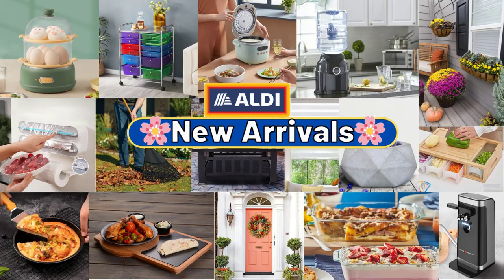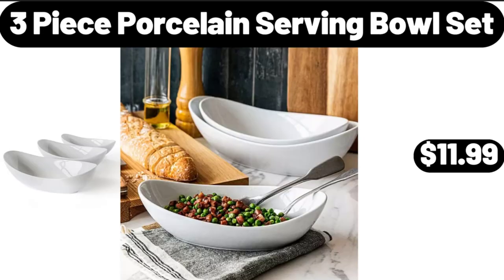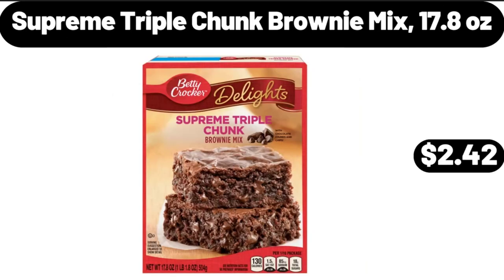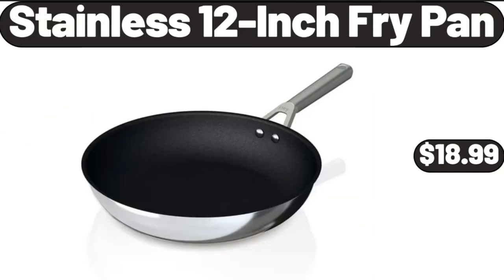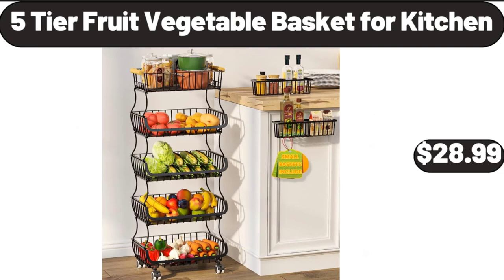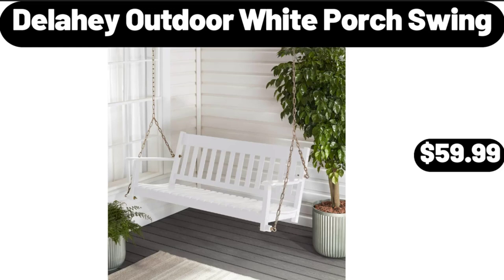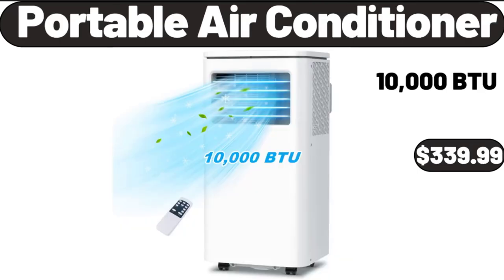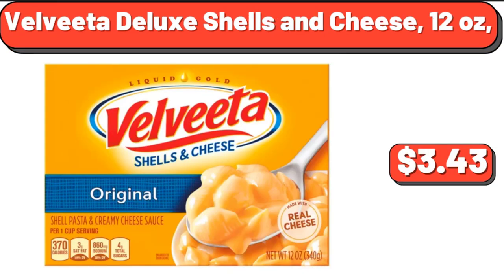ALDI ⭐ New Arrivals 9|13|2023 p5⭐ Save Money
Hello everyone, let's take a look together at the discounted products at aldı market, Electric Egg Cooker, $11.99. 2 Rolls of Plastic, Wrap and Aluminum Foil Dispenser, $19.99. 3 pieces Pizza Baking Pan, $9.99, Please don't forget to like the video, really appreciate for everything. 12.46 Gallon Plastic, and Metal Drawer Chests, $44.99. Countertop Water Dispenser, Top Loading, $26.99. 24-Piece Tumbler, Rocks and Juice Glass Set, $24.98. Artificial Fall Floral Wreath, $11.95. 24-inch, Wood & Poly Leaf Rake, $8.99. Cast Iron Skillet 8 inch-Frying Pan, with Beechwood Service Platter, $64.99. Deep Baking Dish Duo, $12.99, Please don't forget to subscribe to my channel, Thank you very much for everything. Steamer with Removable Nonstick Pot, $32.99. 7 Inch, Butcher Knife Stainless, $11.99. Multicolor Purple White, Yellow Hot Toddy Mum, Full Sun Live Plant, $24.99. Open Station Can Opener with Tools, $16.99. Zebra Roller Window Blinds, $18.99. Oven Roasted Turkey Breast, 1 lb, $5.85. Automatic Espresso Machine, $189.99. Spice Container with Tray,Set of 3, $9.98. SUNDAE SHOPPE, Mango Fruit Bars, $2.99. 3 Piece Porcelain Serving Bowl Set, $11.99. Double Burner Grill-Griddle, $17.99, Friends, what do you think about the prices of the products, Are they too high, Please share your thoughts with us in the comments. Wood Burning, Fire Pit Tables with Screen Lid, $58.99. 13 inch, Round Stoneware Covered Baking Dish, $24.99. SOUTHERN GROVE, Tropical Trail Mix, 26 oz, $6.49. Wooden Spatula for Cooking Set of 4, $8.98. KIRKWOOD Chicken Tenderloins, 2 lb, $7.98. Smart Cutting Board, $16.99. Cheese Rising Crust Pizza, 29.75 oz, $5.49. Floral Tea Cups Saucers Set of 2, $11.99. Electric Tumble Compact, Laundry Dryer, $164.99. The Tonight Dough Ice Cream, 16 fl oz, $4.48. Home Decoration Rockery Water, Fountain Desktop Chinese, Fengshui Waterfall, $19.98. Tabletop Fire Pit, $29.99. Outdoor Floral Distressed Area Rug, $31.00. Downy April Fresh Fabric Refresher Spray, 16.9 oz, $3.24. Reversible Quilt Set, Calico Patches, 3-Piece FullQueen, $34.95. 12 Stitches Mini Sewing Machine, $21.98. Enamel on Cast Iron, 3-Quart Dutch Oven, $16.99. Fresh Ground Bison, 16oz, $7.99. Supreme Triple Chunk Brownie Mix, 17.8 oz, $2.42. Nonstick Cookware Sets, 10 pieces, $59.99. Casserole Dishes, For Oven Baking Dish, $18.99. Berryhill Grape Jelly, $2.49. Olive Oil Dispenser Bottle, $8.99. Non Stick Frying Pans Skillet, $18.99. Bread Box, $24.99. Flush Mount Ceiling Fans, with Lights and Remote control, $59.99. 6-Tier Foldable Shoe Rack Organizer, $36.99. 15-Piece Service for Two Patchwork, Medley Picnic Basket Set, $32.99. 9-Piece Full Comforter Sets, $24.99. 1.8 Liter Half Circle Electric Tea Kettle, $26.99. Porcelain Coffee Mugs Set of 6, $14.99. Home, Office Corner Desk with Shelf, $54.99. 7 pieces Metal Bowls with Lids for Kitchen, $13.99. Round Tufted Storage Ottoman, $52.99. Bed Pillows Standard Size Set of 4, $24.99. Faucets for Sink 3 Hole, $18.99. Tiered Fruit basket, Fruit Bowl for Kitchen Counter, $24.99. Ceramic 8 oz Cappuccino Cup Set of 6, $28.99. Choceur Dark Chocolate Sea Salt Caramels, $3.89. Plastic Watering Can, 2 Gallons, $12.99. Kitchen Rug, $13.99. Stainless 12-Inch Fry Pan, $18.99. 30 inch Wood Storage Bench, $46.99. Ceramic Souffle Dishes Set of 6, $7.99. Large Bolster Triangular Reading Backrest, $35.99. 3-Tier Cupcake Stand, $2.99. Smart Watch for Women, $21.99. Ceramic Soup Bowls, $4.99. Essentials Women's Studio, Relaxed-Fit Racerback Tank, $12.99. 3 Speeds Juice Extractor, for Whole Vegetable and Fruit, $29.99. Electric Bug Zapper, $24.99. Costway Outdoor BBQ Grill, $89.99. Professional Ionic Hairdryer for Hair Care, $22.99. Modern Oval Rugs for Bedroom, $18.99. Enamel on Steel 6-Quart Dutch Oven, $22.99. Aprons for Women with Pockets, $9.99. Simply Nature Organic Preserves, $2.99. Corduroy Throw Pillow Covers Set of 4, $14.99. inflatable Air Mattress, with Built in Pump, 13 Inch for Tent Camping, $35.99. Retro Kitchen Small Glass Blender, for Shakes and Smoothie, $29.99. Vanilla Milk Chocolate Almond Ice Cream Bars, 3 count, $3.85. Women 3 inch High Waistband Capri, $18.99. Enameled Cast Iron Mini Ceramic Grill Pan, $26.99. 5 Tier Fruit Vegetable Basket for Kitchen, $28.99. Dried Montmorency Cherries, 5 oz, $3.29. Lava Enameled Cast Iron, Steak Grill Pan, $64.99. 3-Tier Standing Black Wire Basket, $28.99. Power Force Compact Bagless Vacuum, $39.99. Baker's Treat Mini Muffins, $2.69. Porcelain Serving Bowls Set of 4, $18.99. 3 Pack Under-Bed Storage Plastic Containers, $39.99. Full Automatic Washing Machine, $249.99. Porcelain Chips and dip Serving Platter, $16.99.